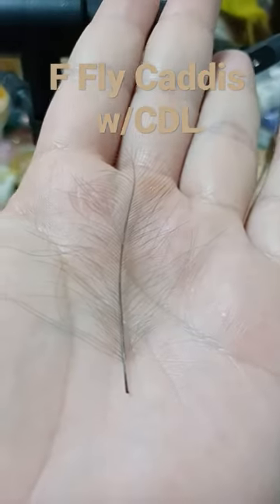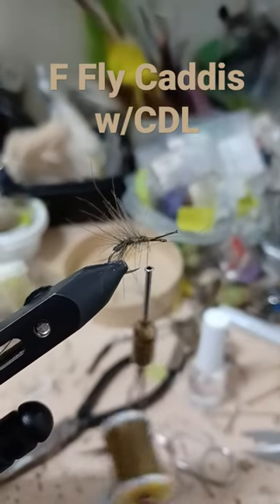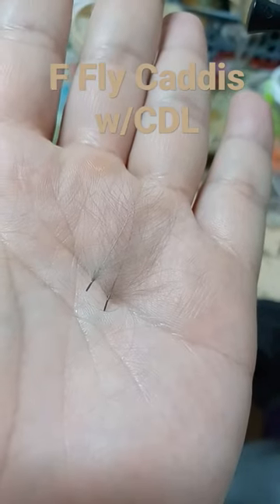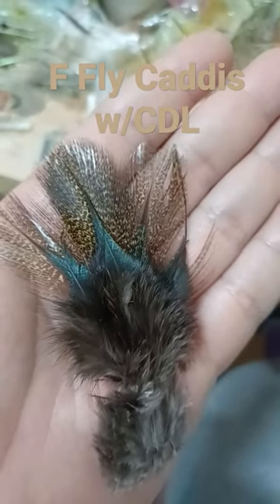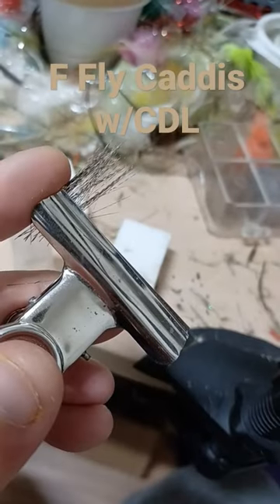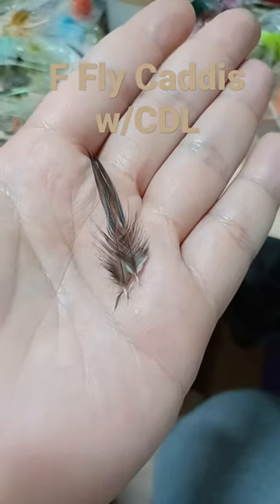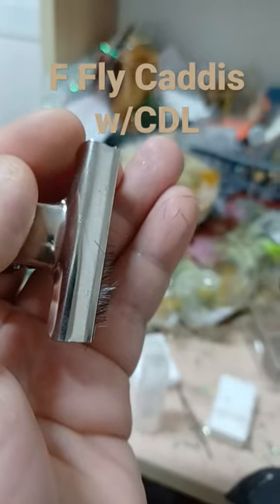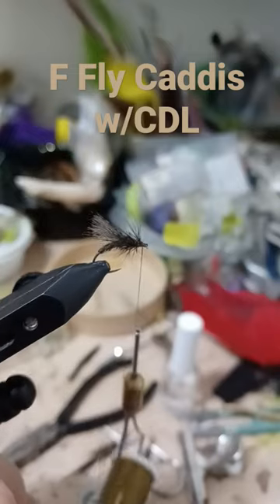F Fly Caddis with Coq De Leon